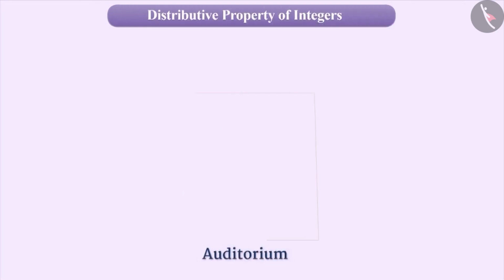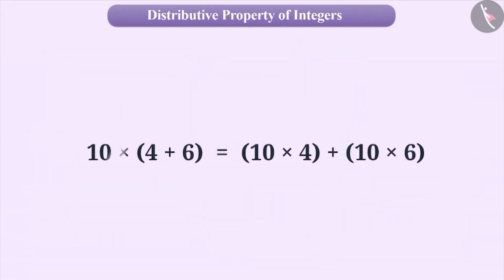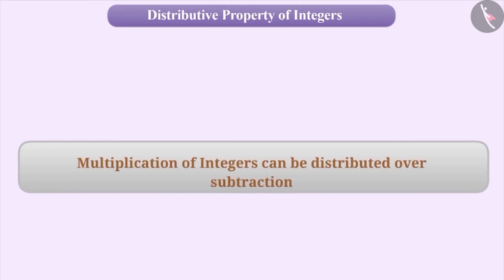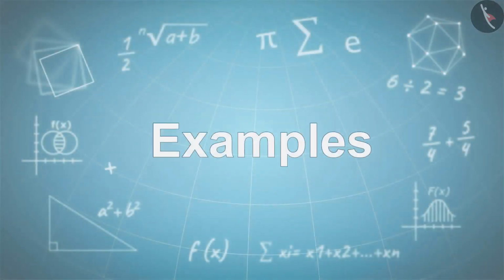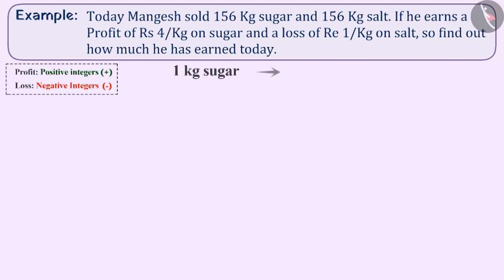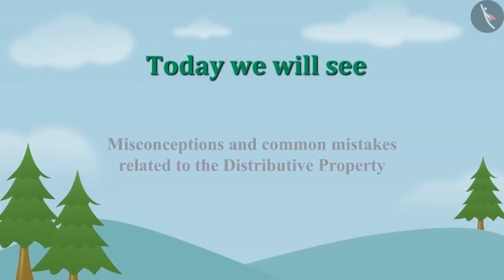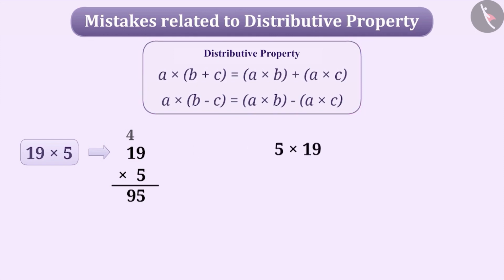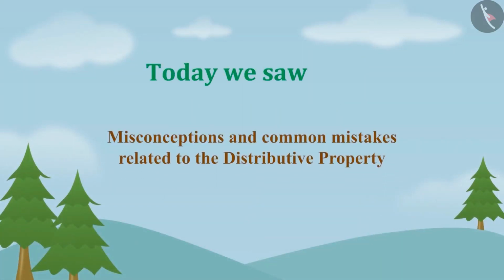Class 7 maths chapter 1 "Integers" (Part 7) Distributive Property of Integers cbse ncert